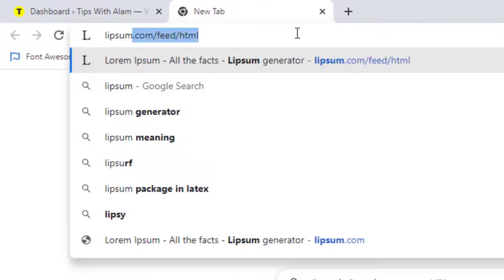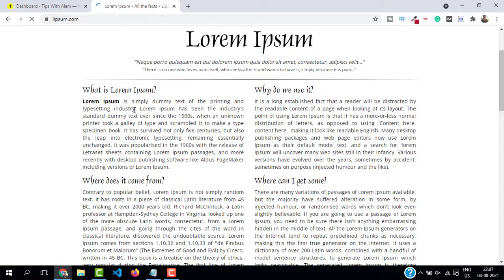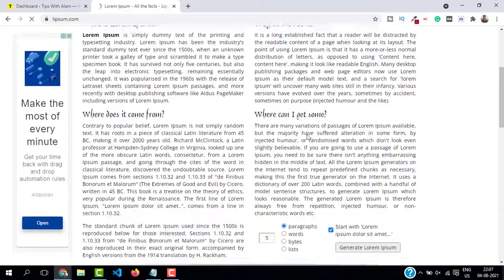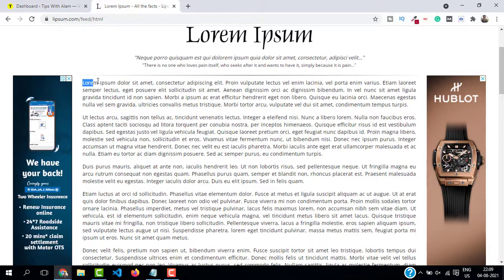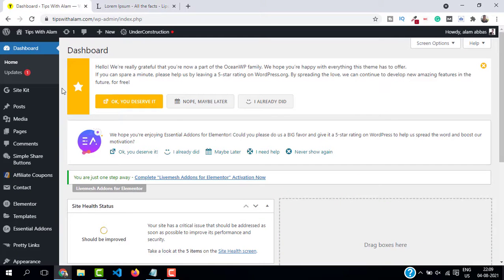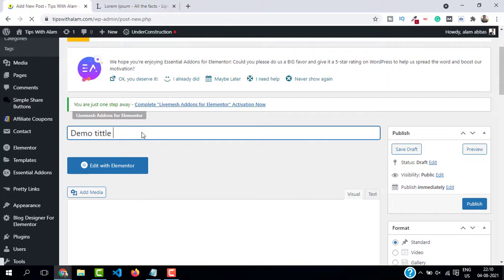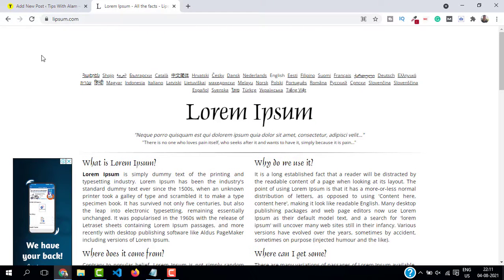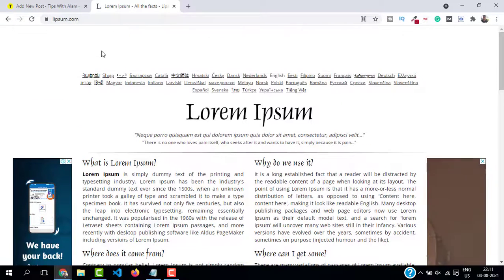How To Create Dummy Content For Your Website | WordPress Sample Content | Lorem Ipsum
In this WordPress tutorial, I showed you how to create dummy content for your website or project using lorem ipsum free lipsum generator. You may use this wordpress sample content to design your websites/projects without the real content.

About Lorem ipsum :
It is a placeholder text commonly used to demonstrate the visual form of a document or a typeface without relying on meaningful content. Lorem ipsum may be used as a placeholder before the final copy is available.

TIMESTAMPS
00:00 Introduction
00:27 Website to create dummy content
01:26 Use lorem lipsum in website